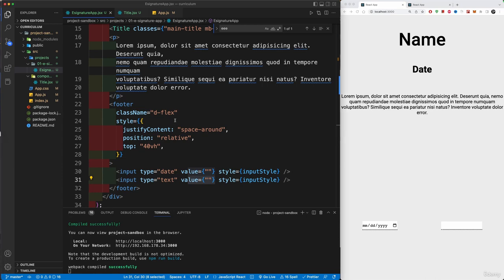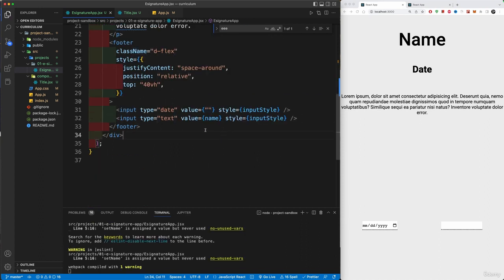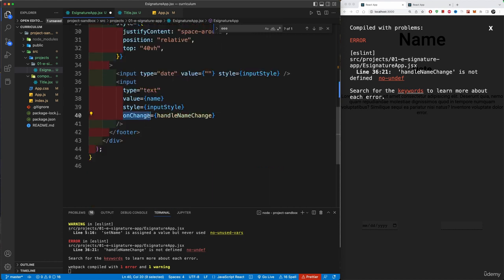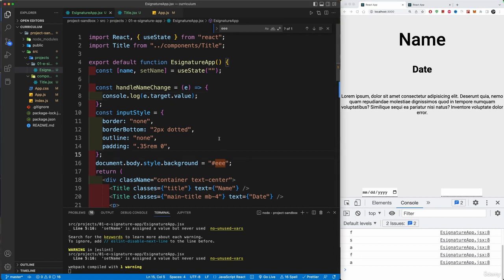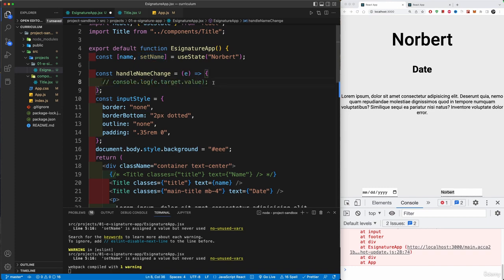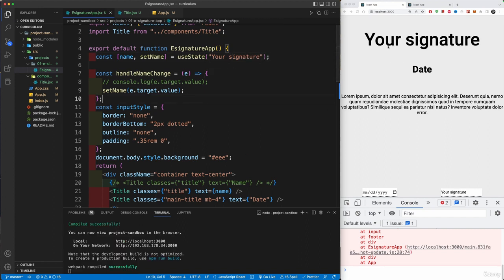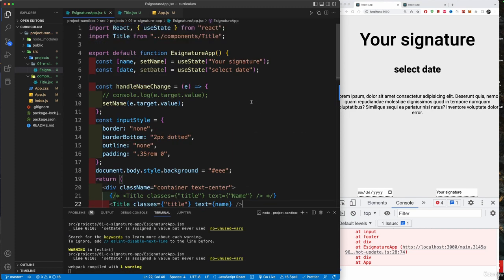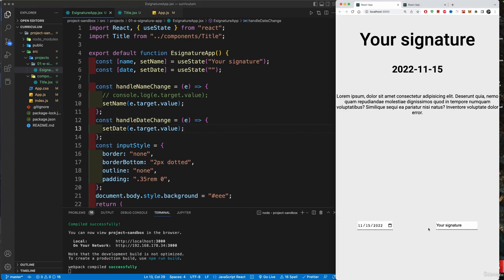3. P01 E-signature-App || 3 Learn how useState works and manipulate name and date